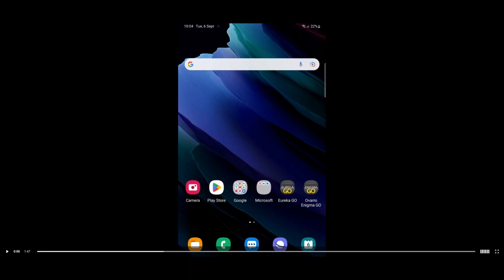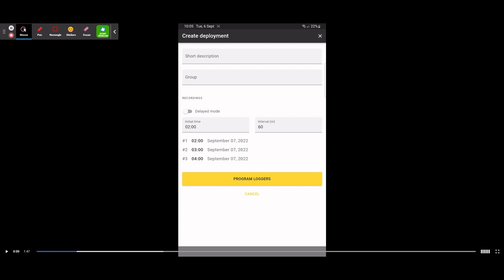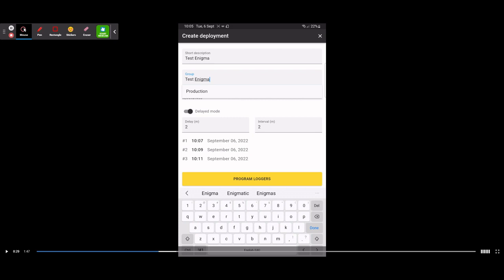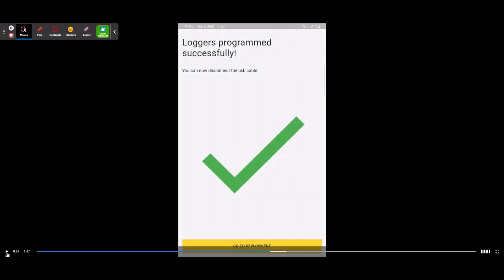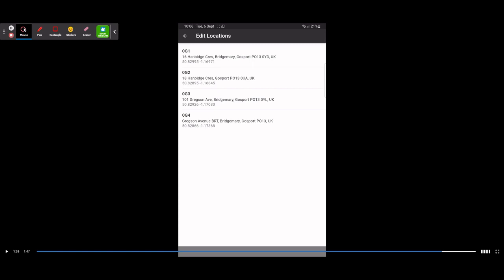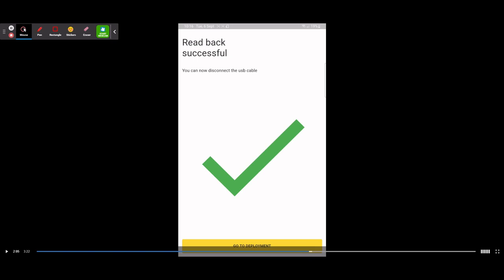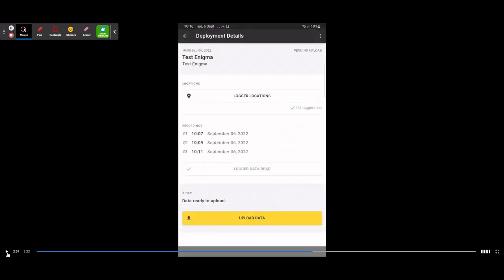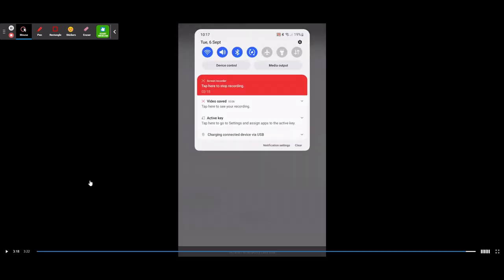EnigmaGO Training Video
EnigmaGo training